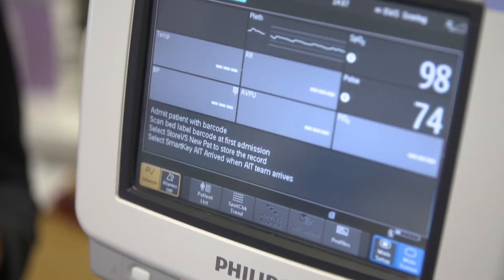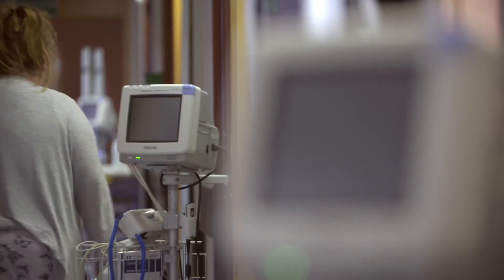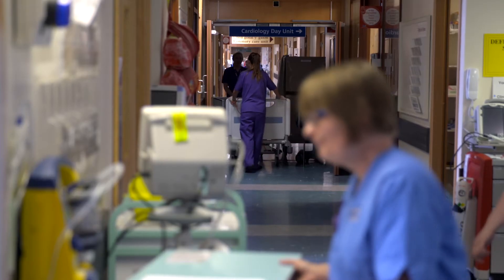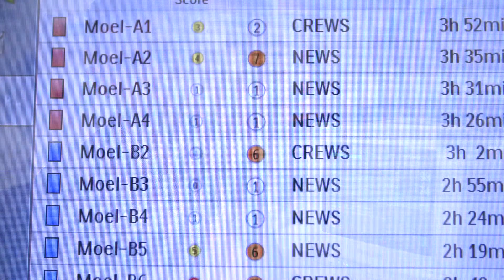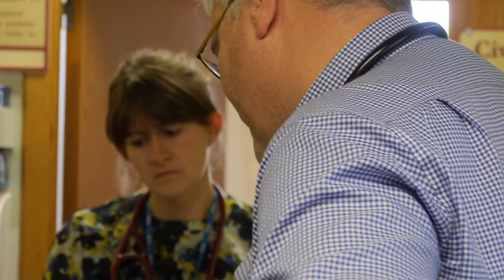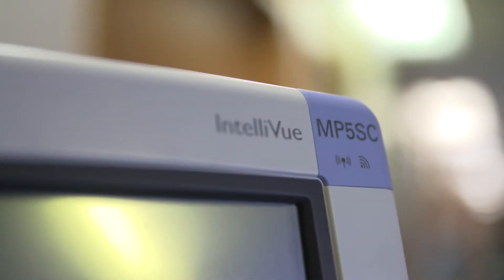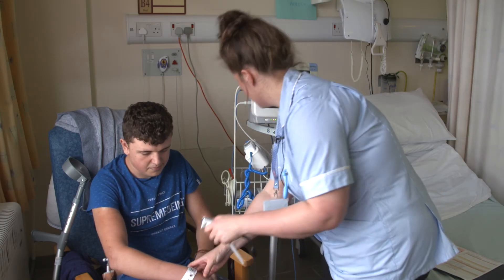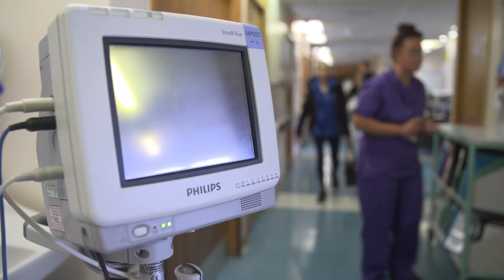Transforming patient monitoring in North Wales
Healthcare staff on wards at Ysbyty Gwynedd, the General Hospital in Bangor, face the same huge pressures felt by the NHS hospitals across the UK. But since the instalation of new-generation Philips monitoring and notification systems in their general wards, they have been pleased to see significant changes.